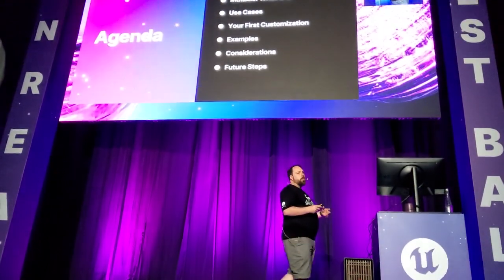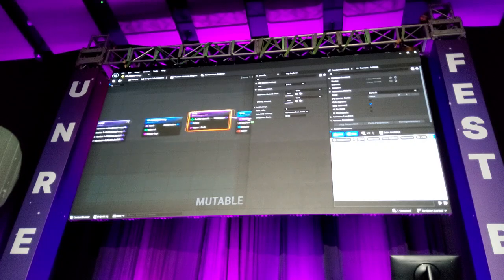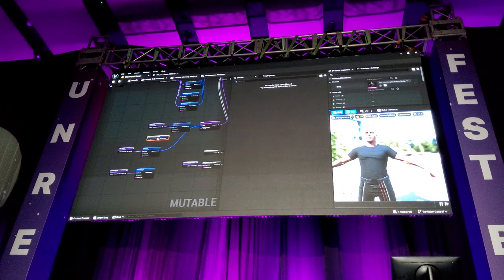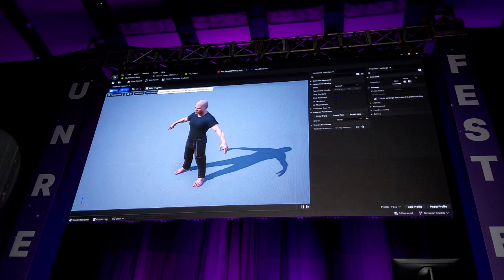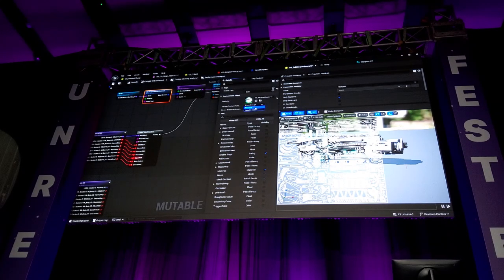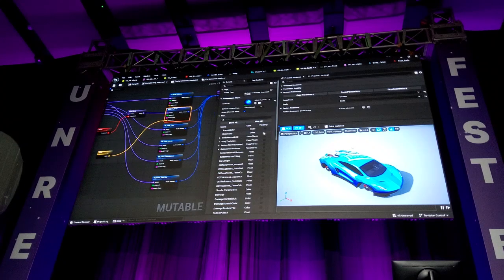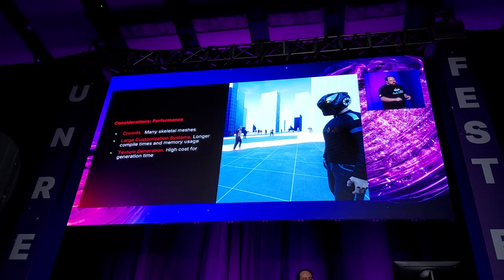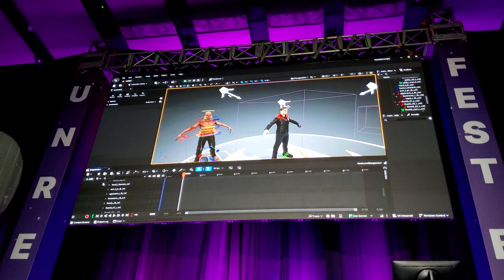Mutable in UE5